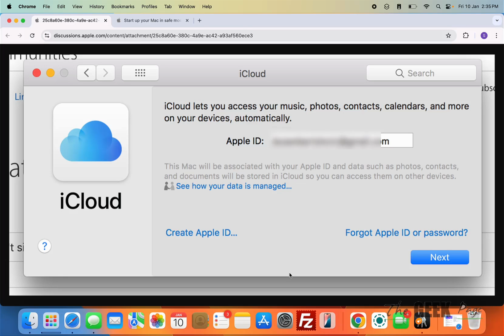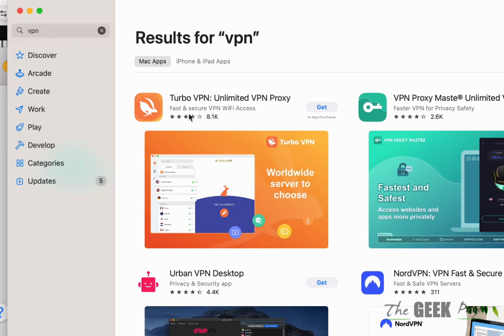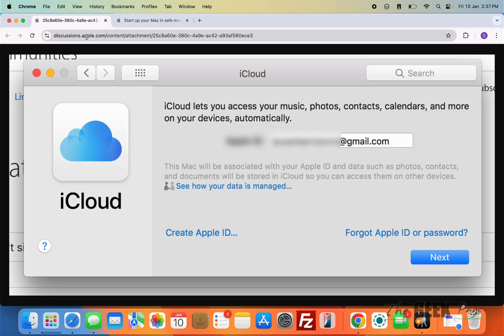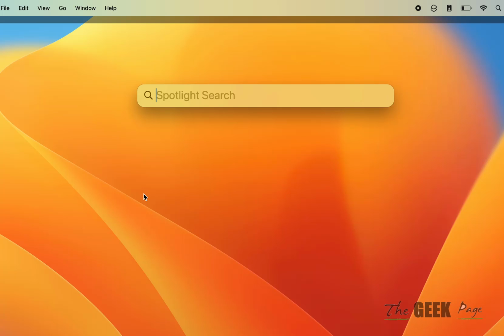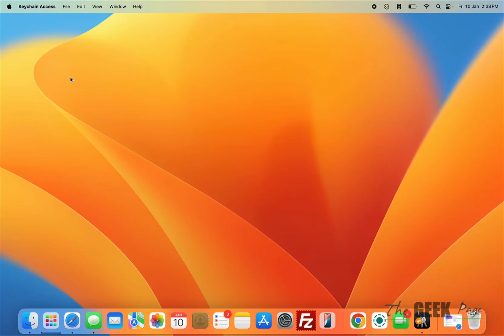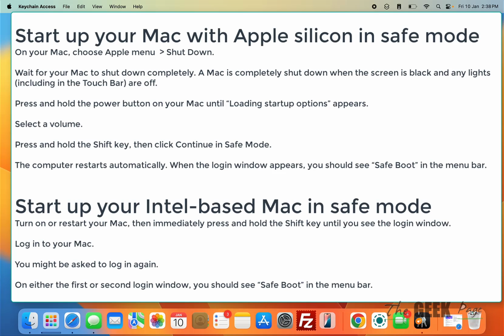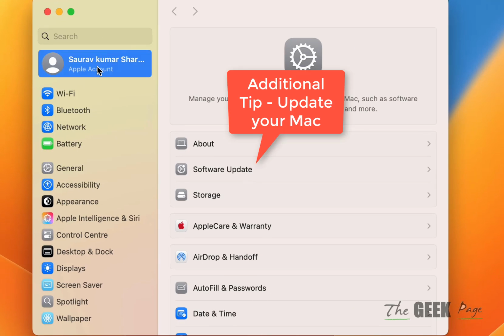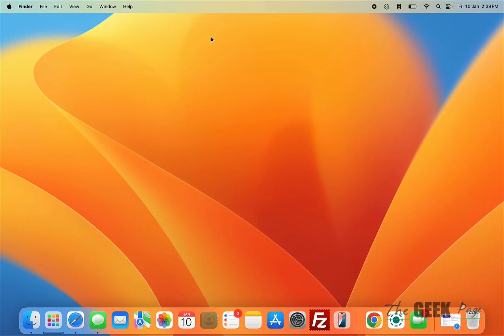Unable to log into iCloud on Mac : How to Fix